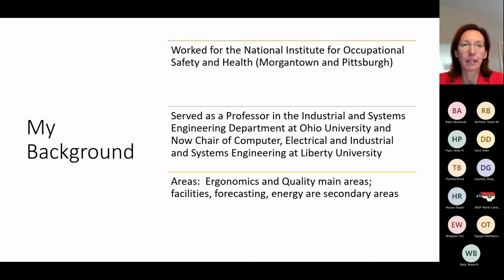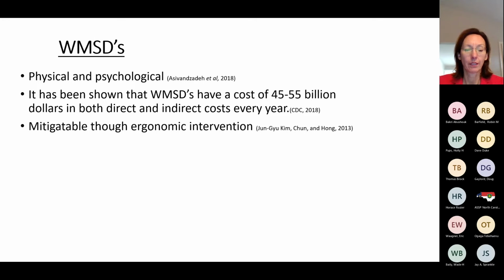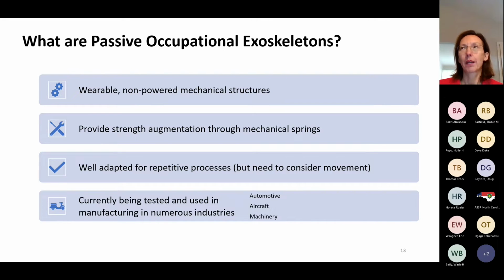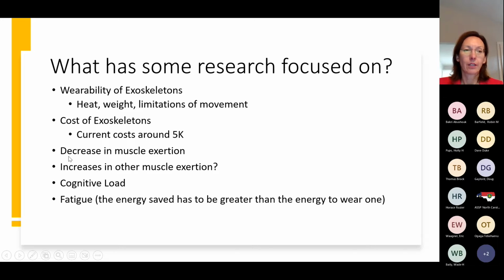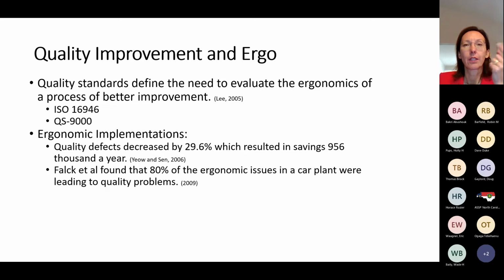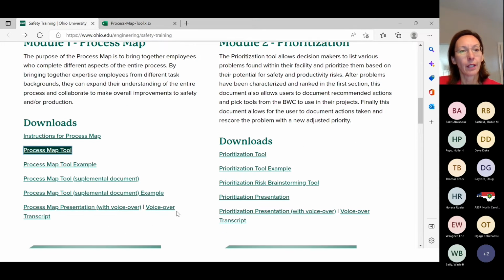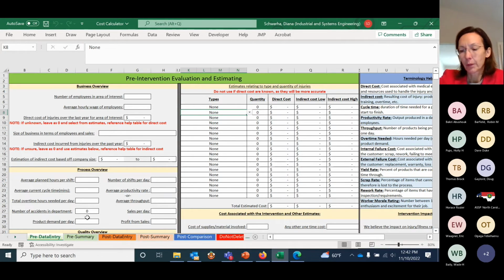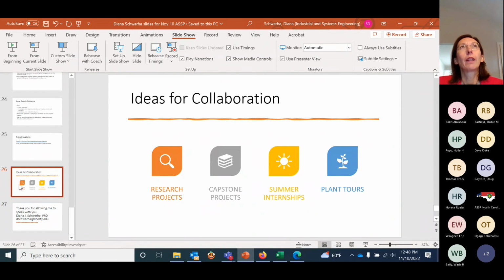Integrating Safety with Process Improvement Strategies and Techniques